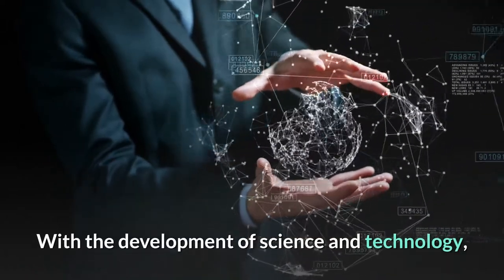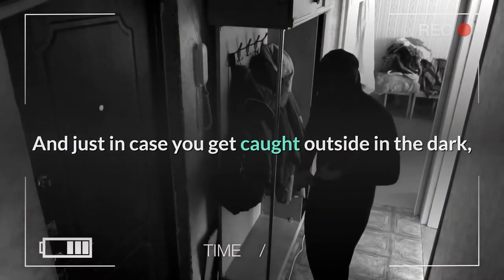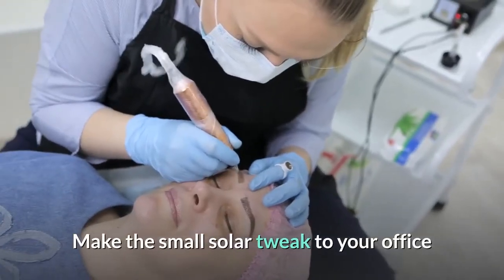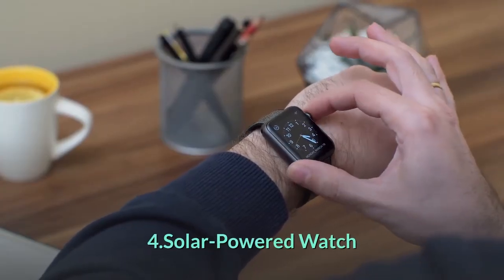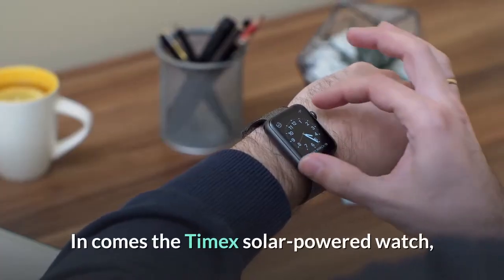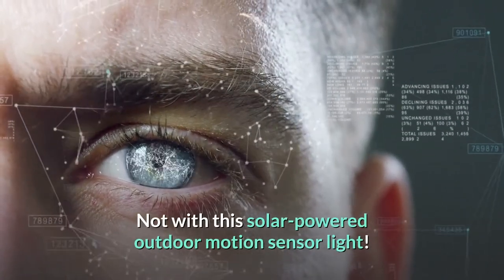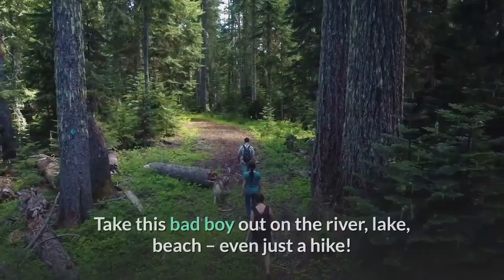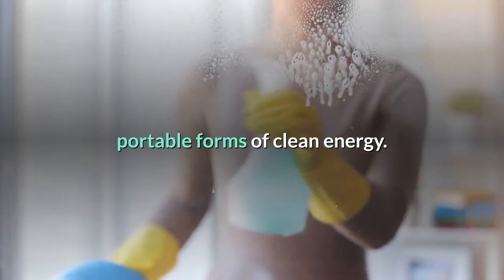7 solar products for daily use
With the development of science and technology, people can no longer do without solar products. Today we introduce 7 solar products for daily use.If you like the latest energy-saving technology and knowledge, please follow our channel